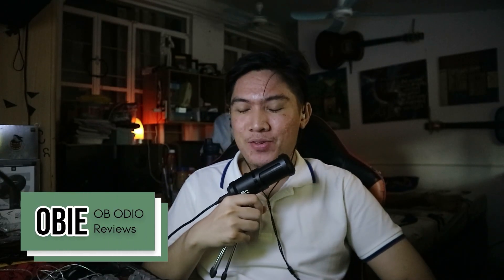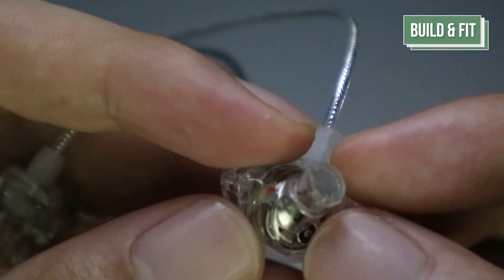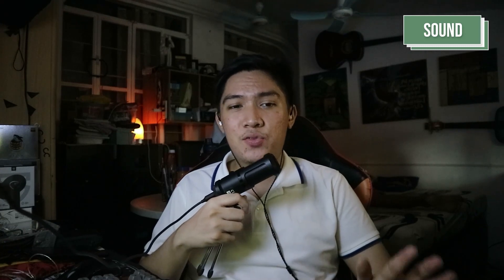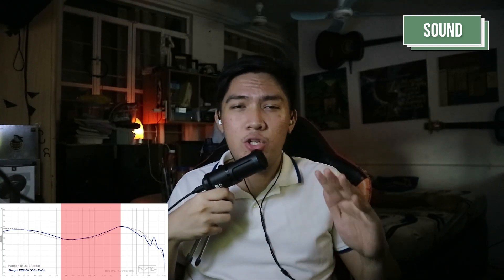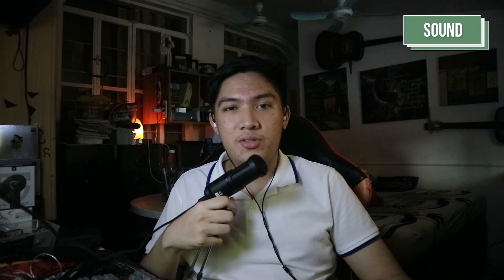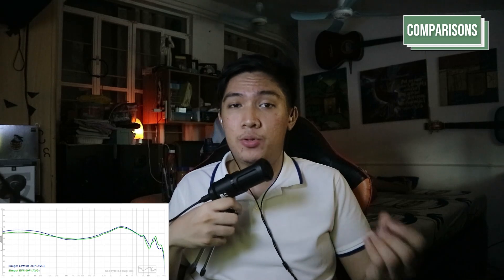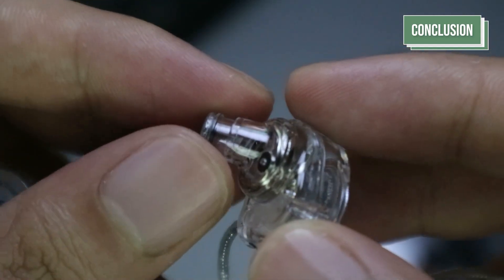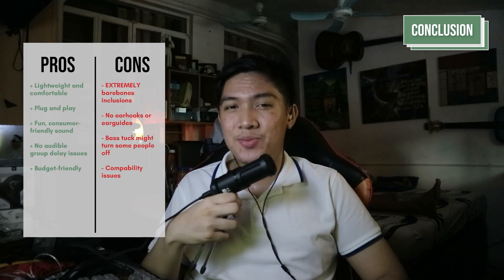Simgot EW100 DSP Review | OB Reviews Audio | OB ODIO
Hey ya'll! Check out my full review on the Simgot EW100 DSP, Simgot's entry into the DSP market based on the EW100 platform.

TIMESTAMPS:
00:00 INTRO
01:33 UNBOXING
02:02 BUILD & FIT
03:13 SOUND
04:11 BASS
04:45 MIDS
05:36 TREBLE
06:24 TECHNICALITIES
06:49 COMPARISON
06:52 VS MOONDROP QUARKS
07:38 VS SIMGOT EW100P
08:21 VS MOONDROP CHU
09:41 CONCLUSION

Audio is a very subjective hobby and as much as I try to objectively explain my thoughts and opinions, your mileage will vary. My preferences will also affect how I perceive the gear that I review. Sources and other accessories will also modify your experience. Lastly, my reviews should always be used only as a guide and not as the definitive bible. Trust your ears to know what’s good.